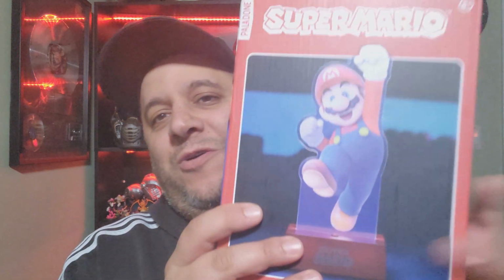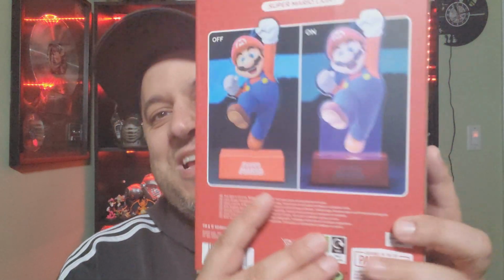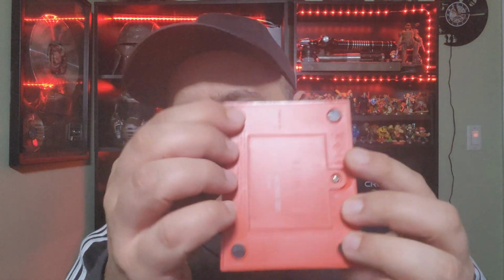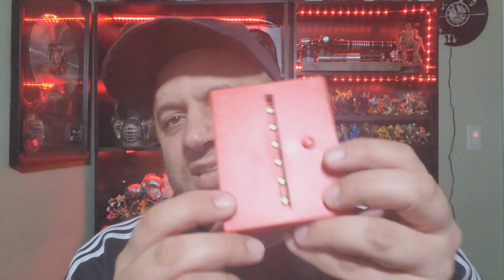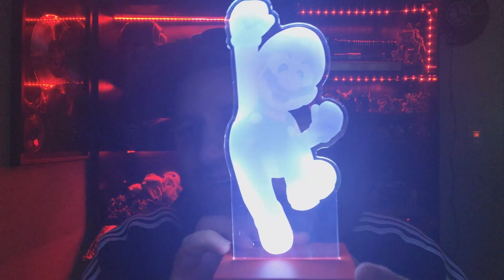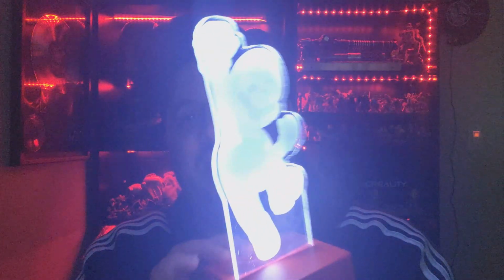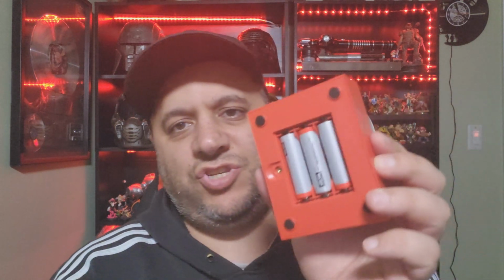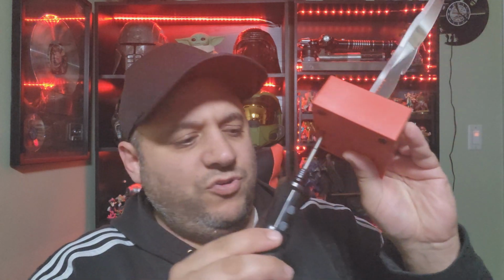Super Mario Light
Super Mario Light , Super Mario , Nintendo , GameStop